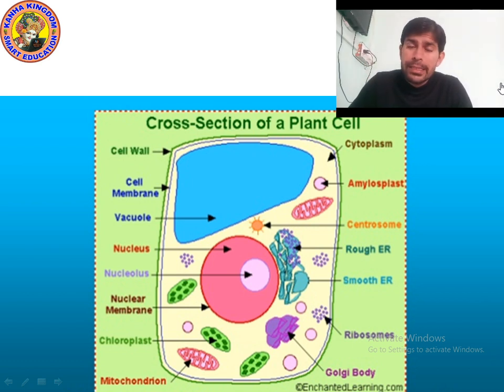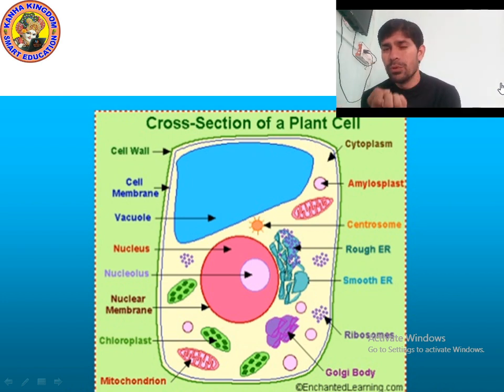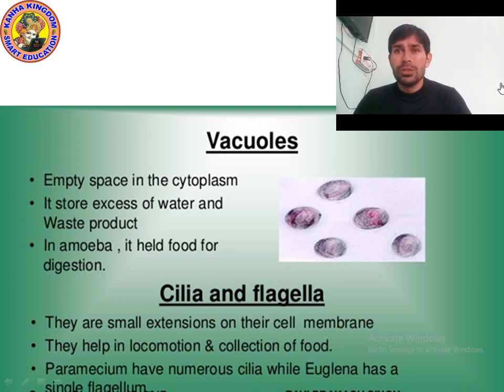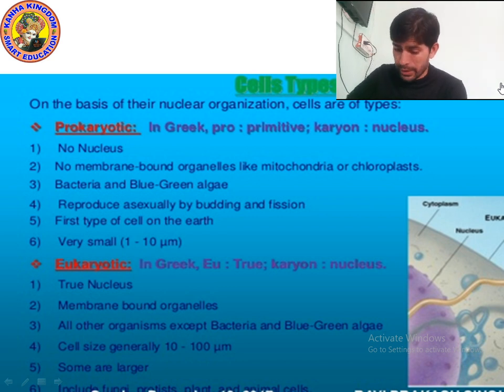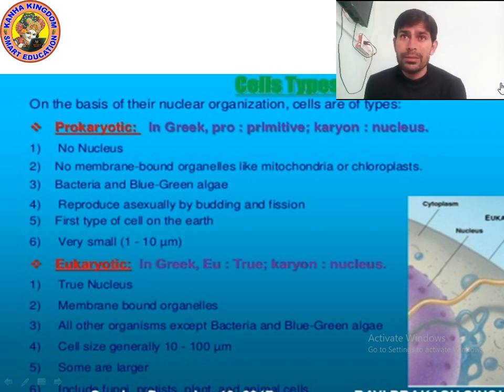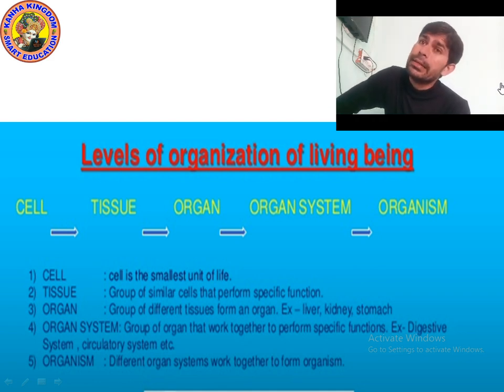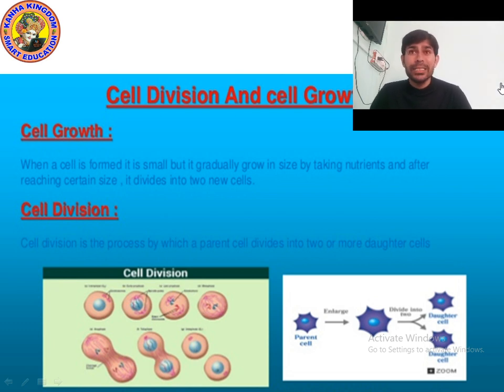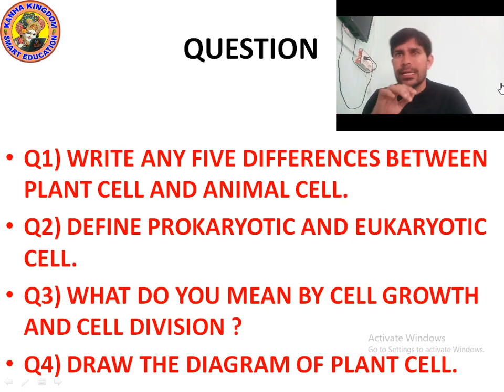SCIENCE EIGHTH CH 8 P4